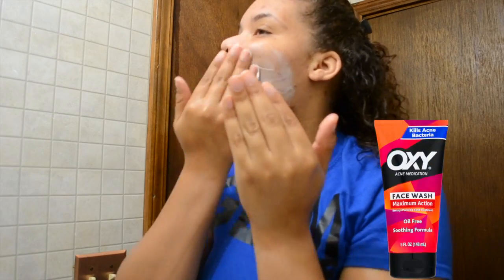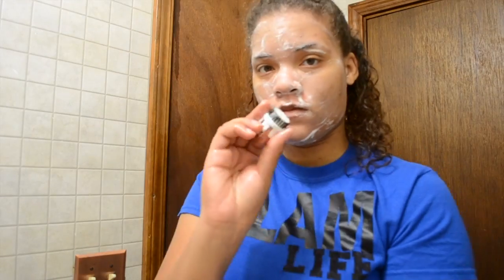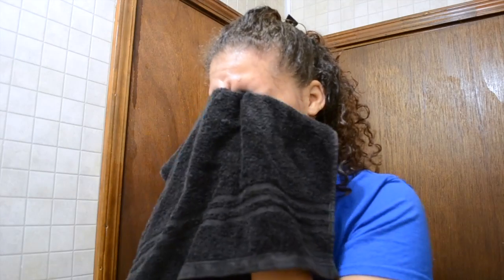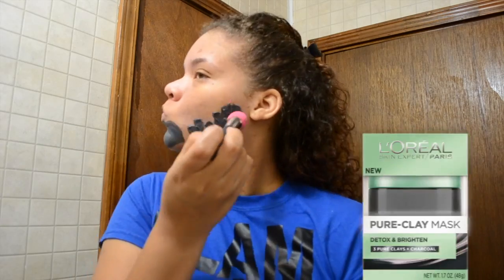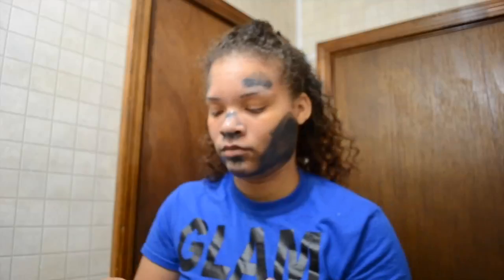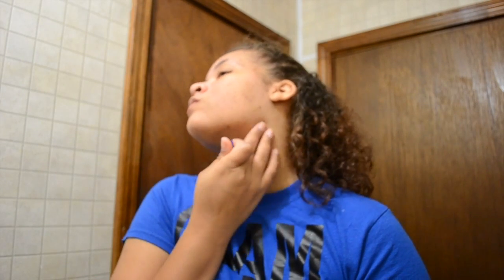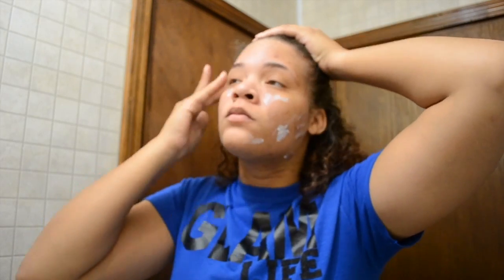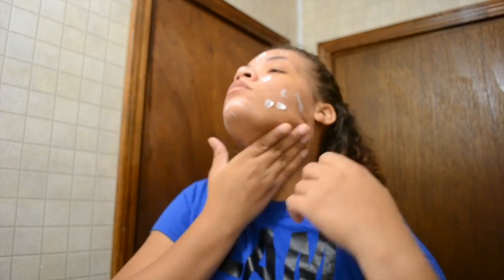Weekend Face Wash routine